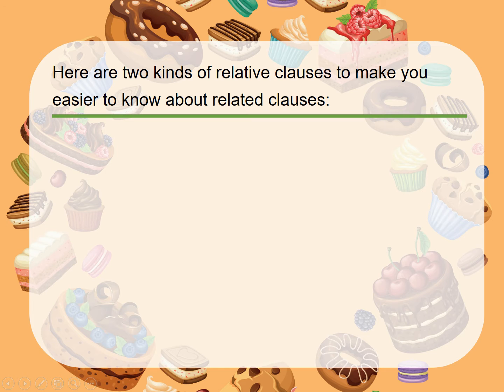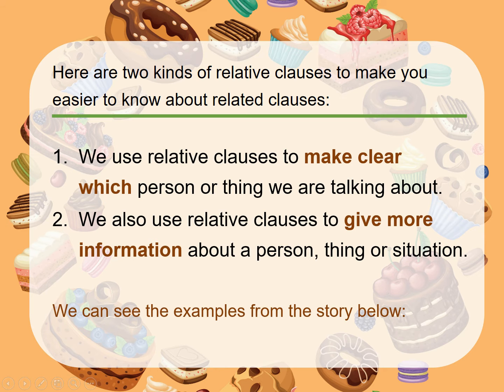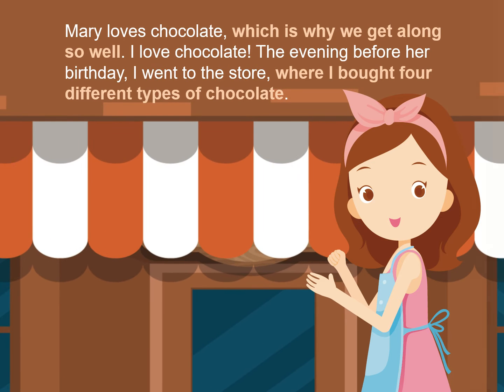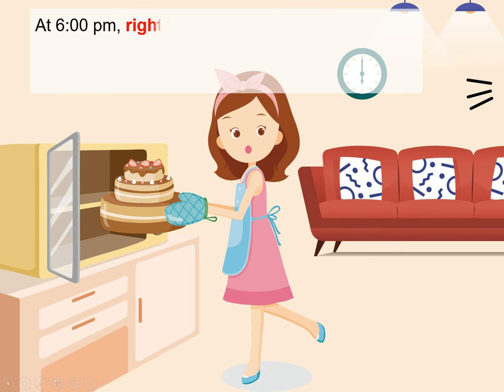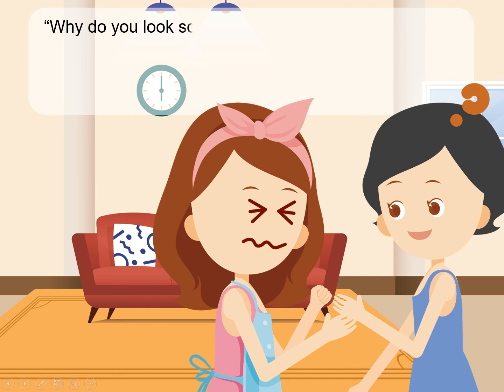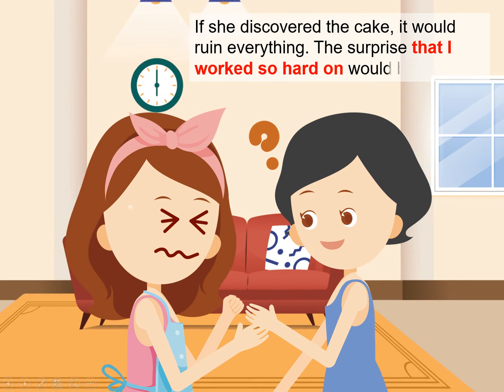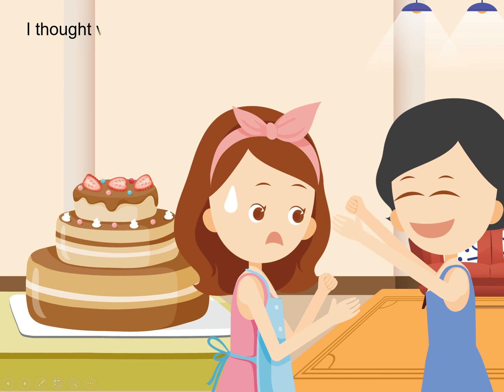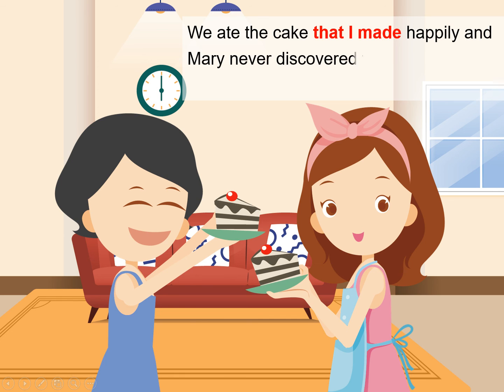3-Ⅴ-05-10-05 Relative Clauses 2